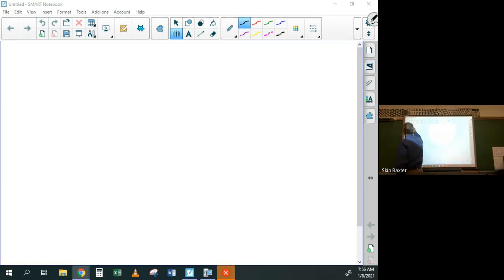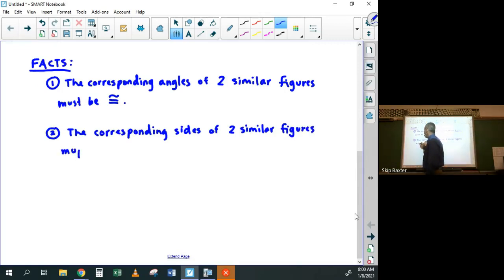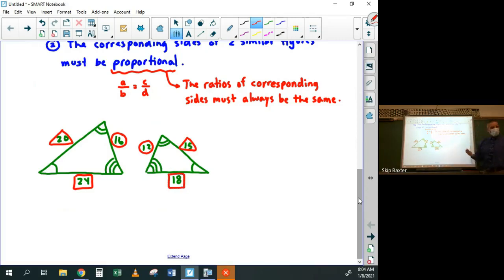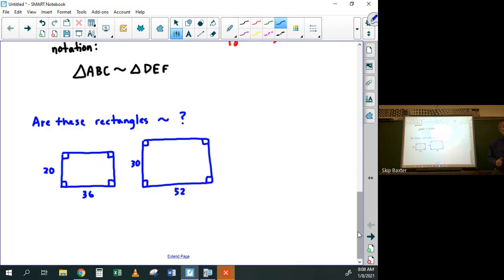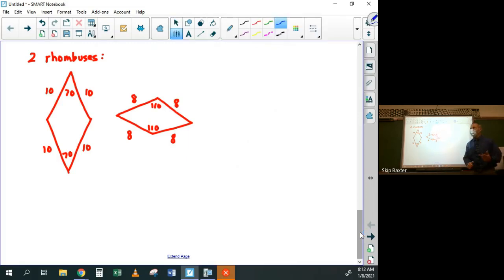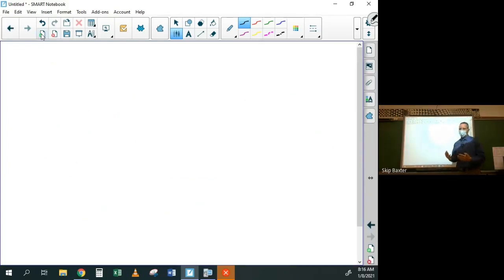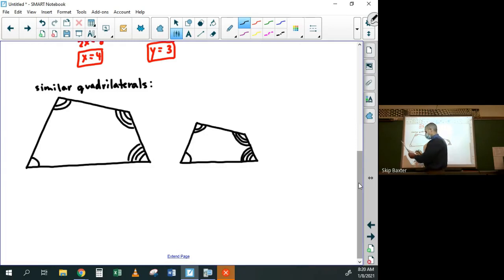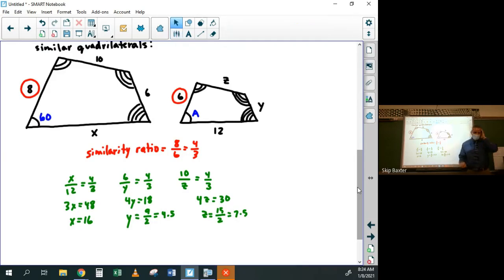Geometry 1 8 21 Similar Figures